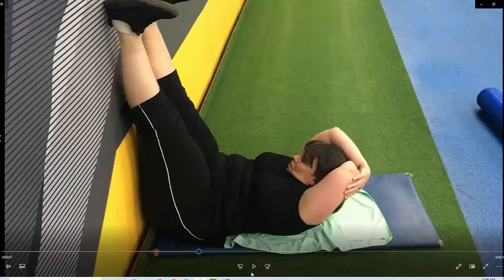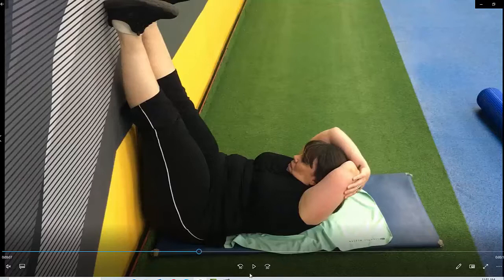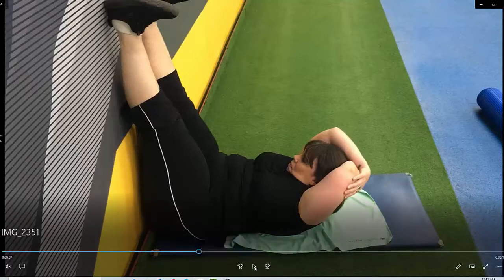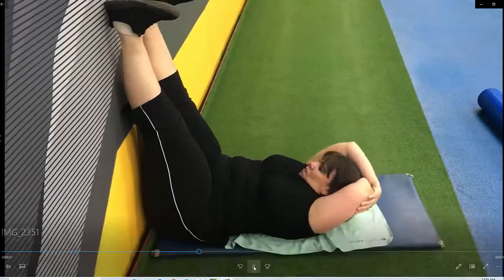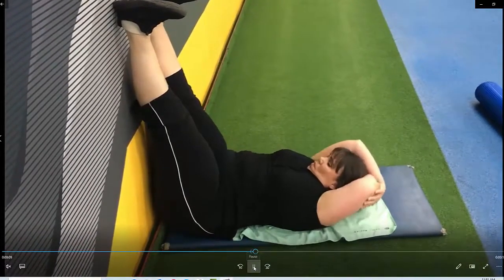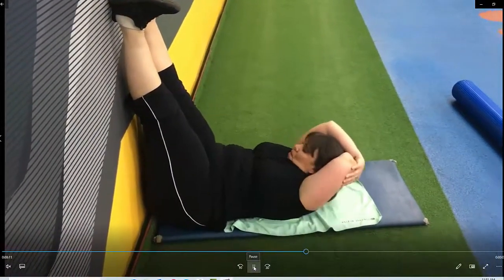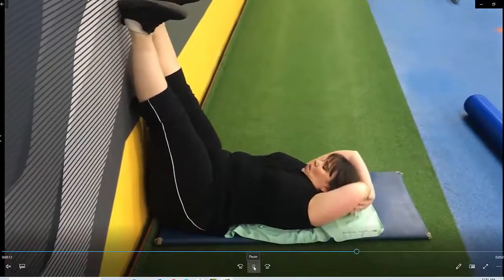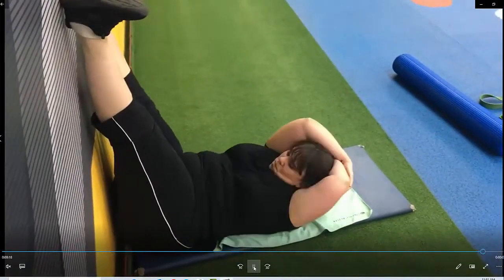Wall Crunches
The first step is to book a quick 10-minute plan-building session, this is a phone call to help us produce a workout program that suits your needs.